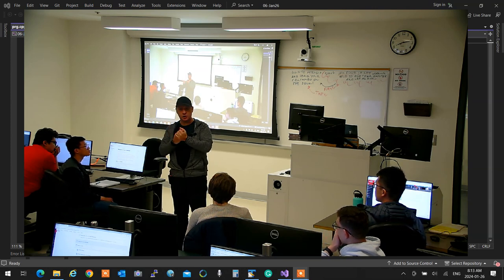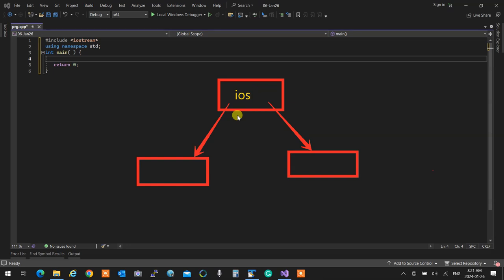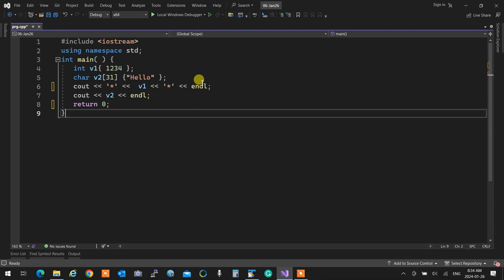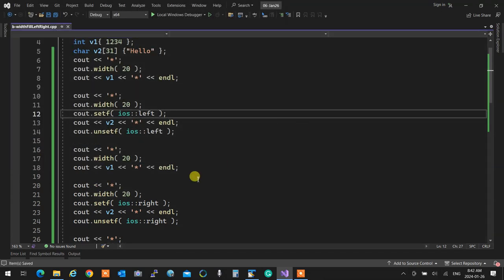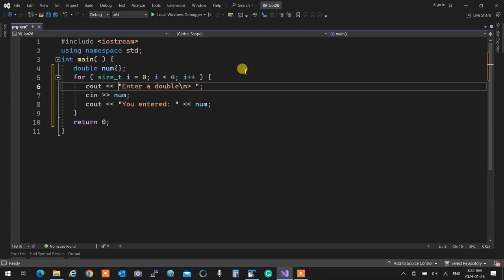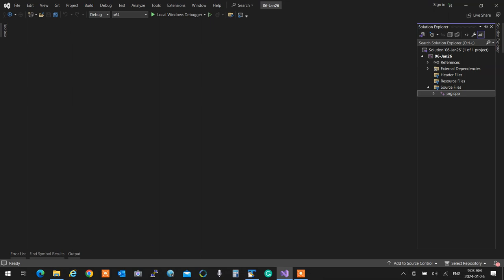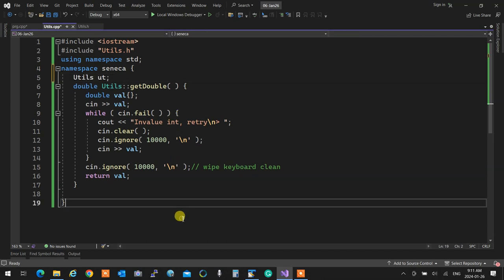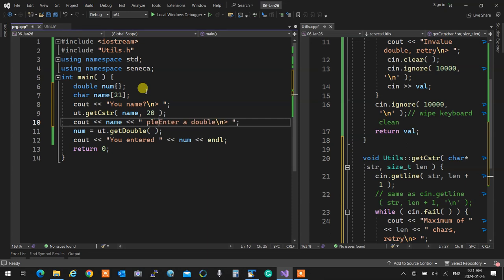OOP244ZAA - 2241 - 06Jan26 - iostream, formatted ourput and foolproof input